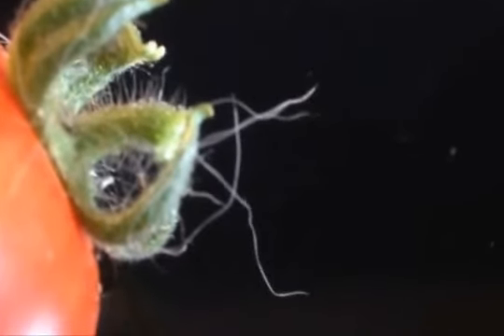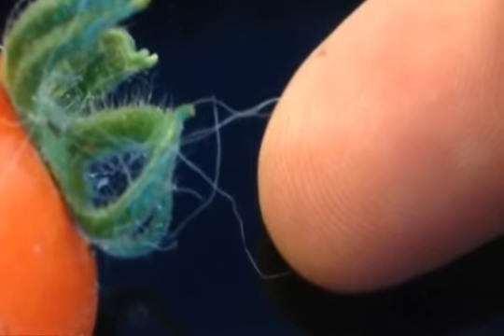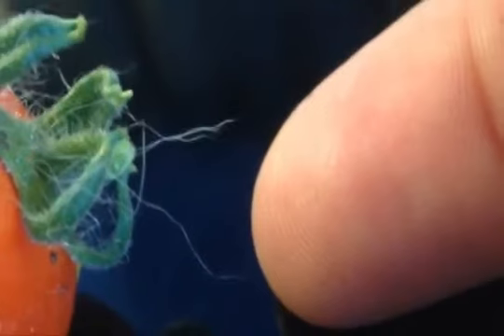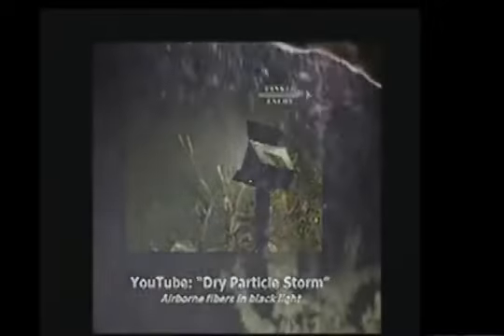Morgellons, Smart Dust, Infect Individuals to be tracked remotely